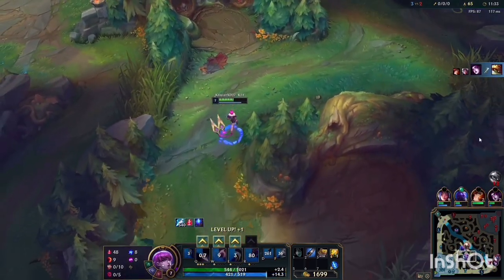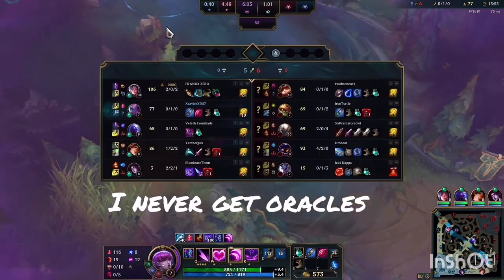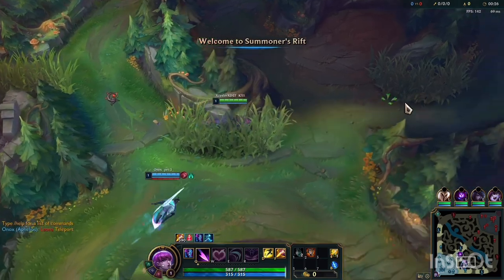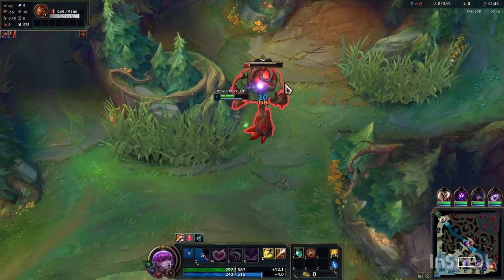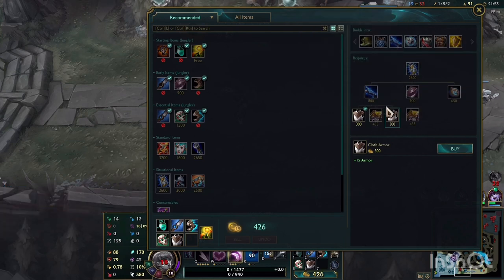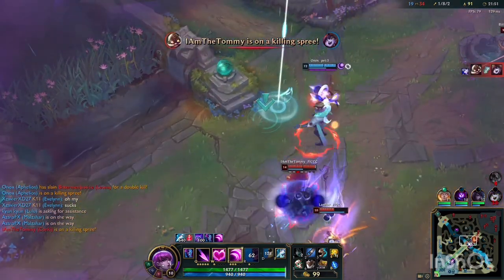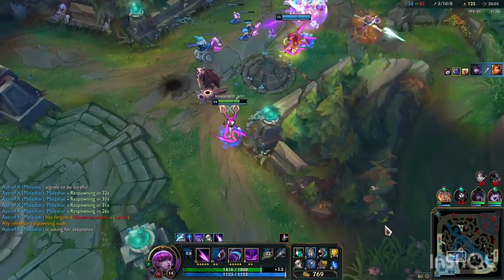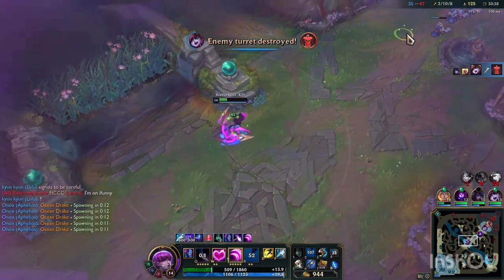It only took 6 games to win